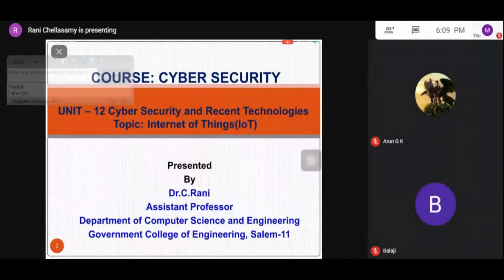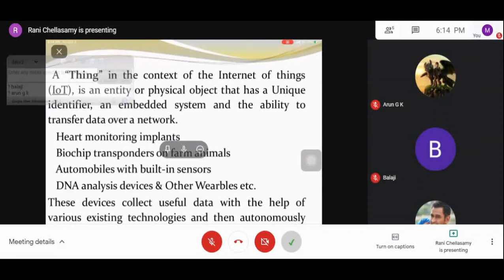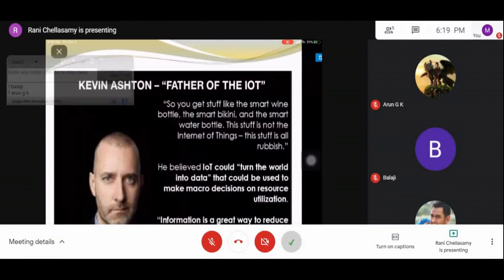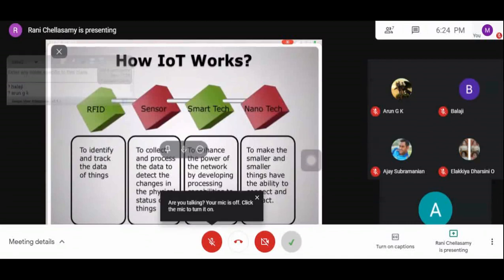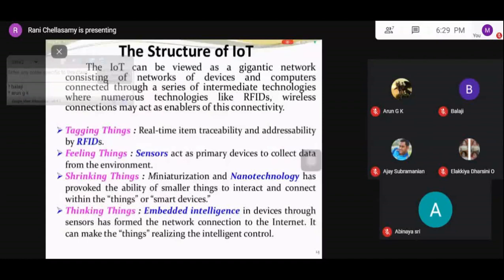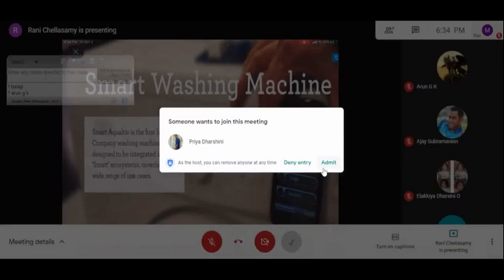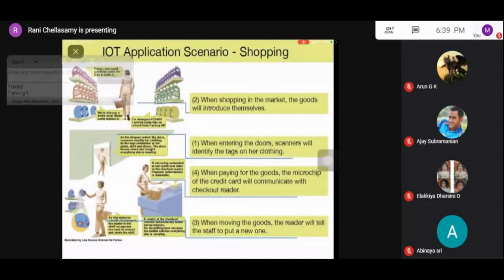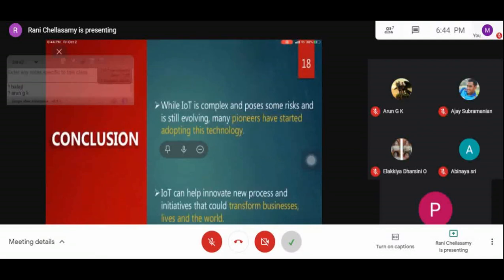Cyber Security Webinar Day-52